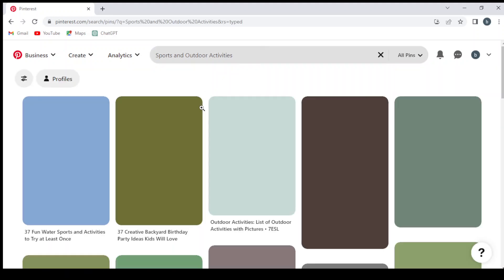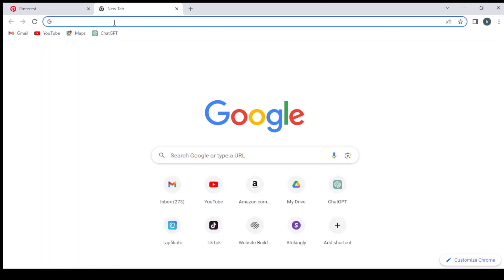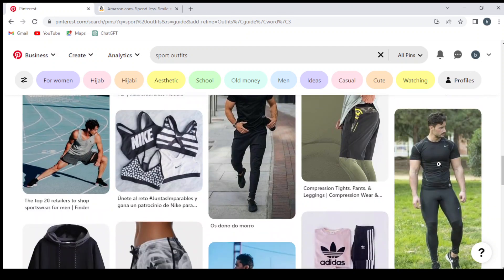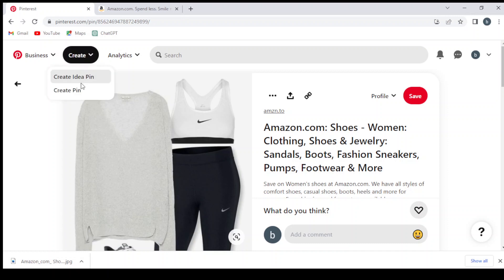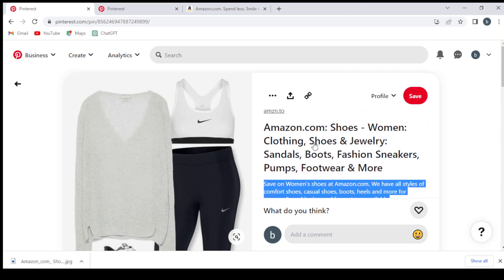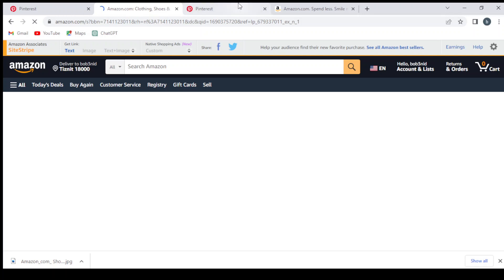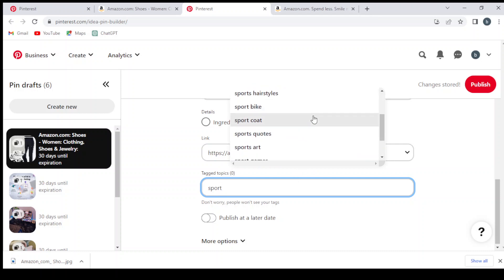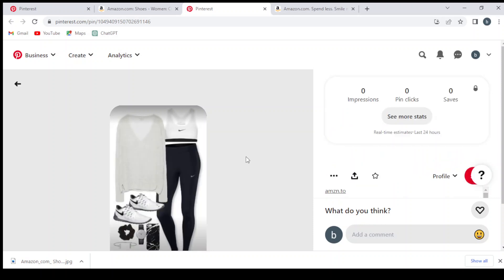Promote Affiliate Links for Sports and Outdoor Activities Products and Make Money on Pinterest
in this video we discuss :

Explore the world of affiliate marketing for sports and outdoor activities with this comprehensive guide tutorial. Learn how to effectively promote and monetize a wide range of products catered to sports enthusiasts and outdoor adventurers on Pinterest. From creating visually captivating pins that inspire active lifestyles to implementing successful affiliate marketing strategies, this guide will provide you with actionable insights and step-by-step instructions. Whether you're a sports blogger, an outdoor activity aficionado, or an affiliate marketer, this tutorial will equip you with the knowledge and tools to share the thrill of sports and outdoor adventures while earning money through affiliate marketing on Pinterest. Get ready to take on the great outdoors and make money with every pin!